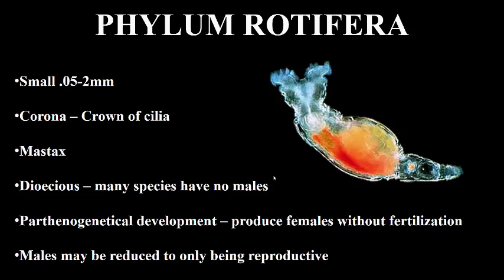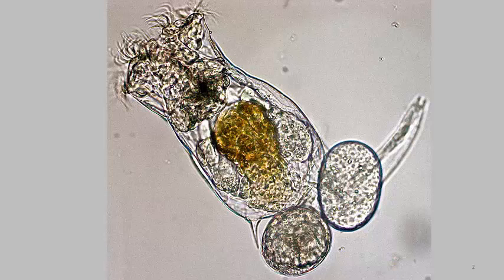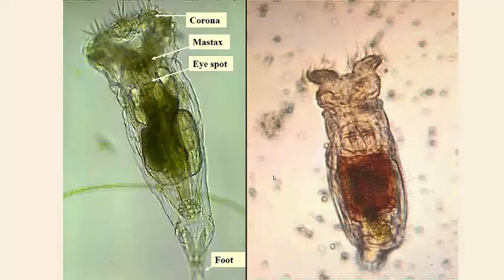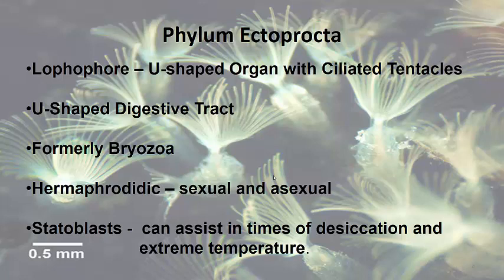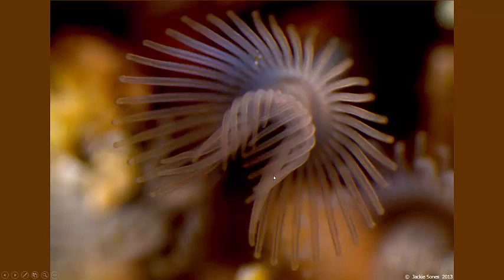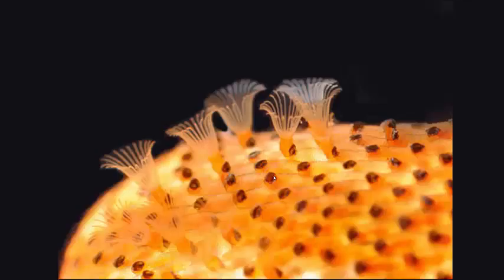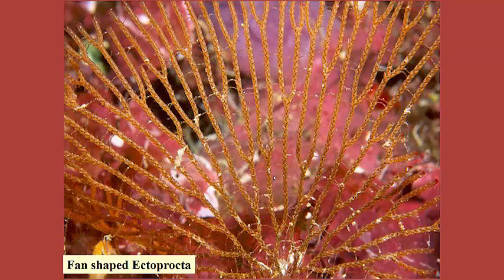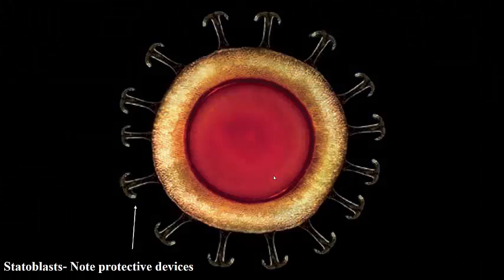2 3 Lophotrochozoans Rotifera and Ectoprocta